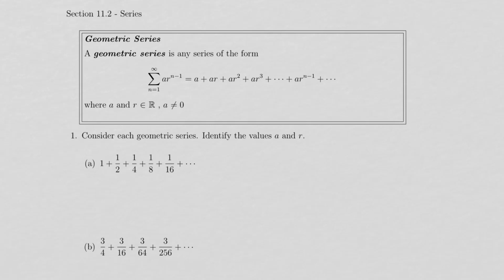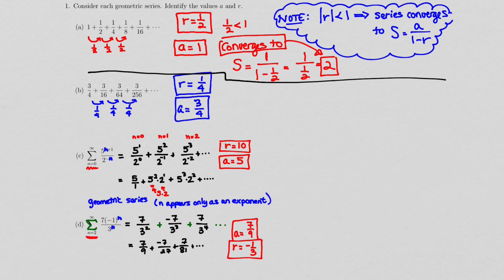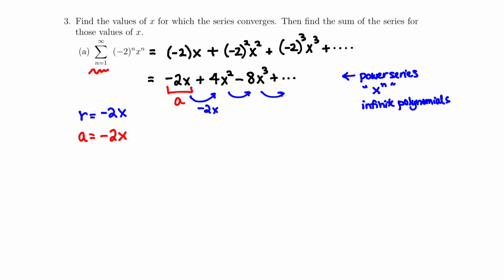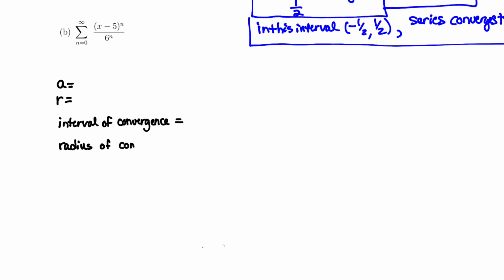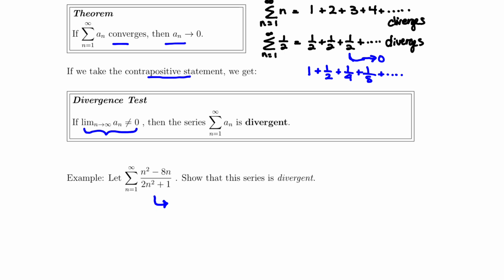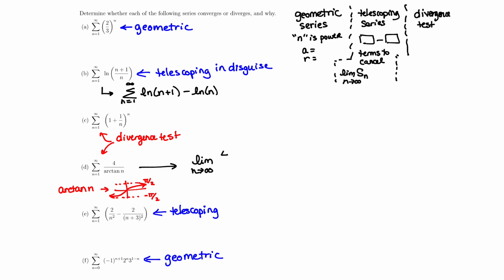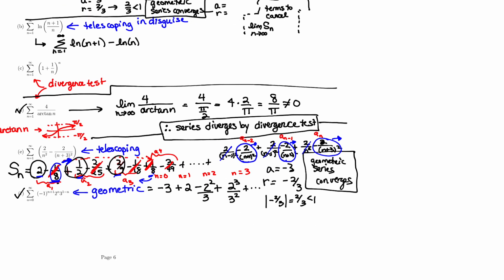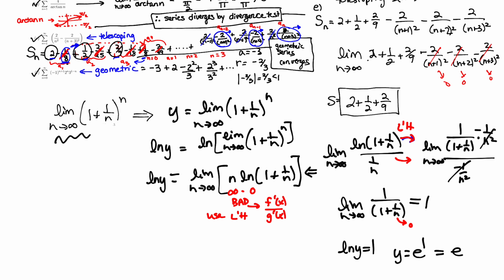MA170_Class Notes_Wed,April5_Series (continued)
In this video we look at geometric series, geometric power series, and the nth term divergence test.  As extra practice, students are given a worksheet to determine convergence and divergence of different types of series discussed in this first section.